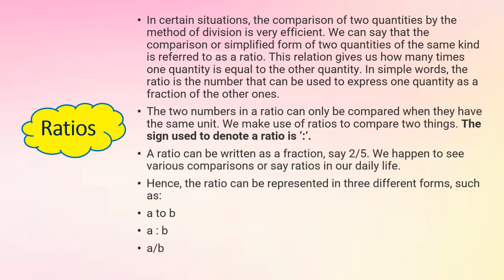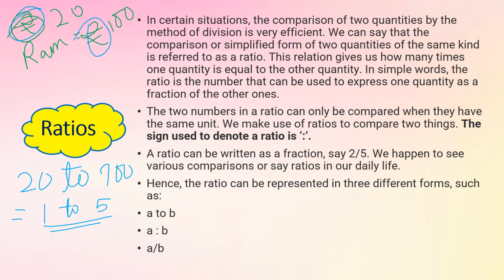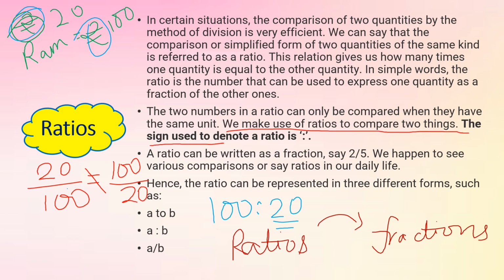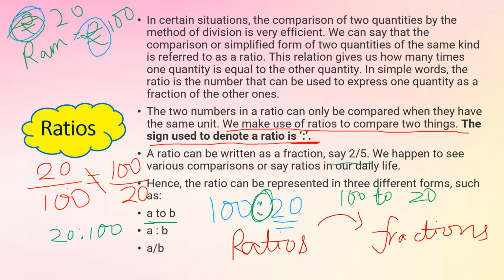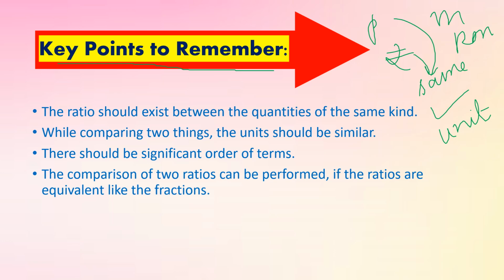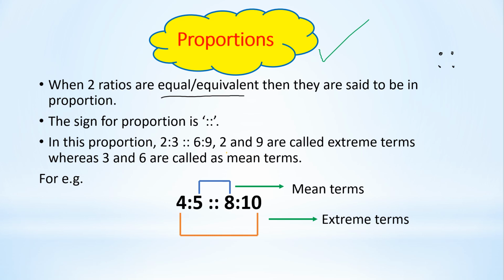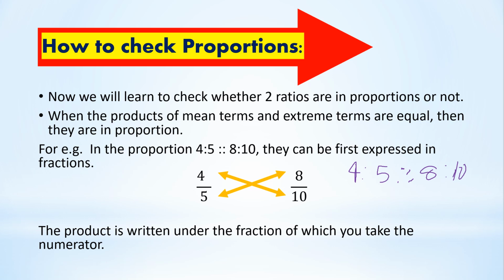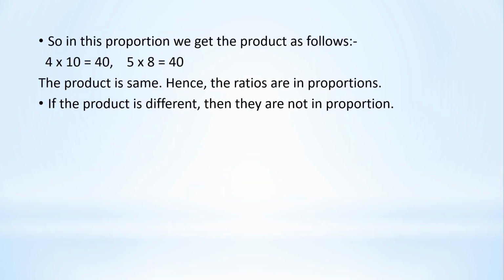Ratios and Proportions| Ch-8 | Grade 7| Mathematics Is Fun| NCERT| Priyanshi Chaudhary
Hello Friends,
Today I am there with a new video on Ratios and Proportions, I hope it's helpful for you. If you want such more good videos then, please like and share the video with your family and friends, subscribe my channel to become a part of my family and hit the bell icon so that everytime I upload a new video you get the notification.